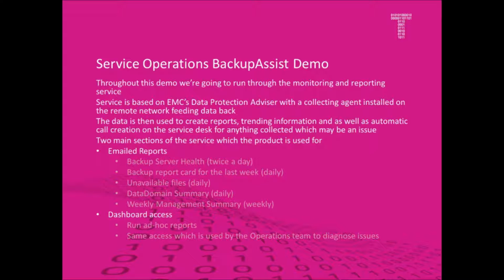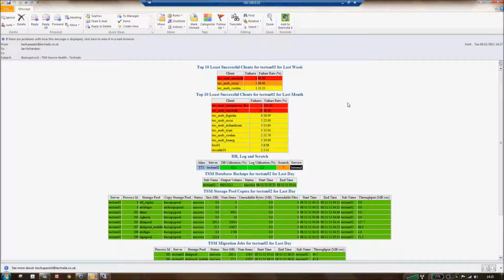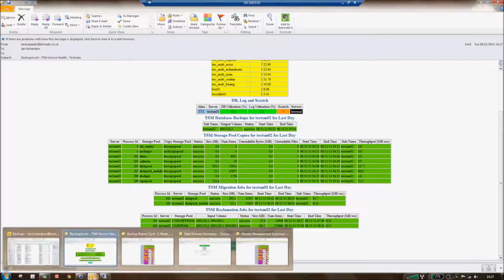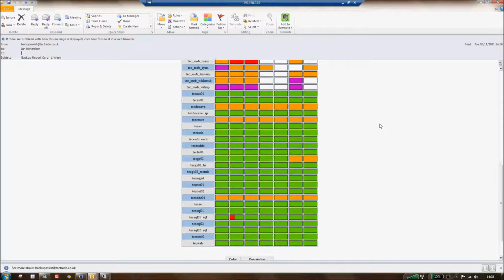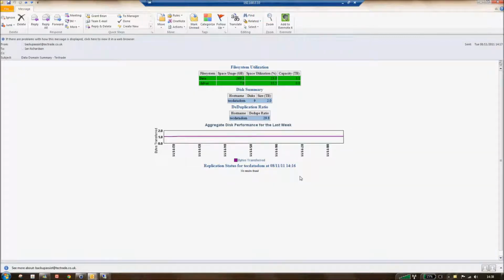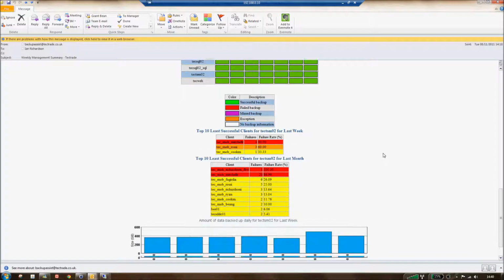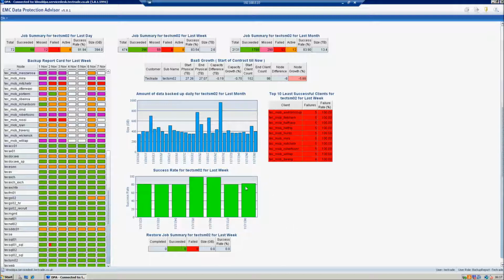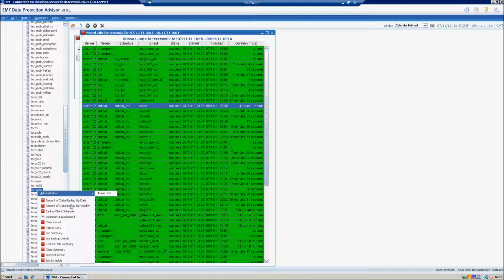BaaS Service Operations Demonstration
Demonstration of Tectrade BaaS Service Operations